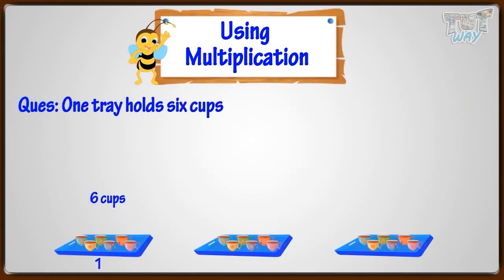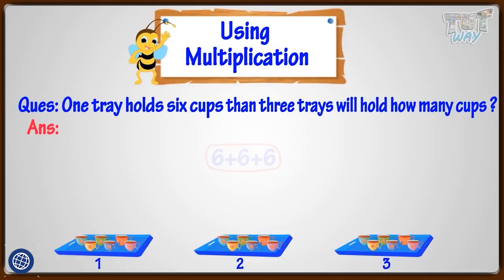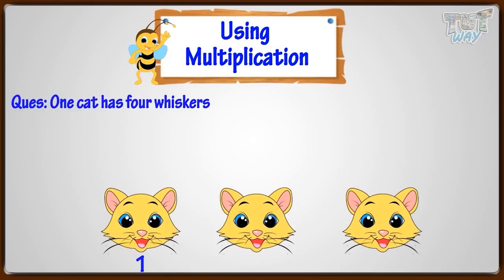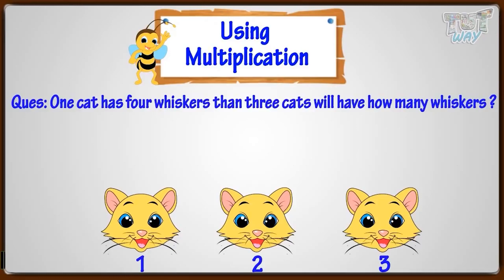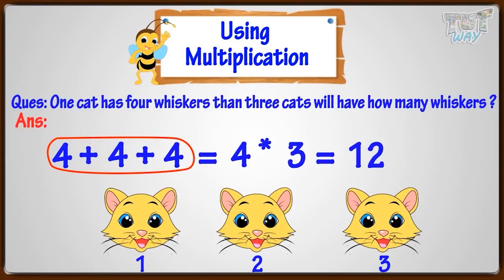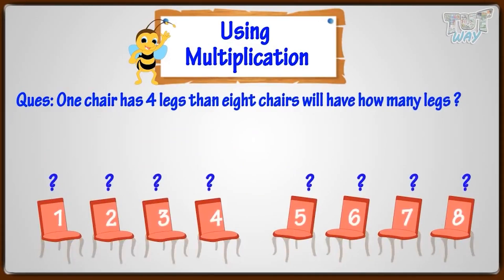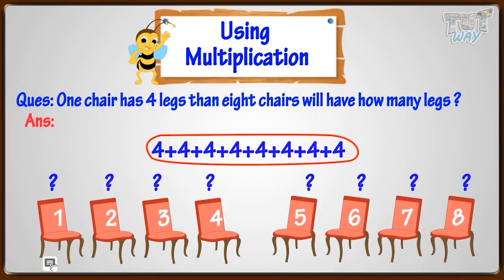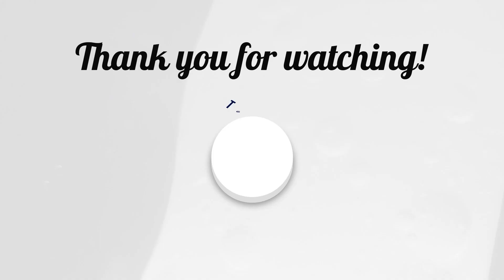Multiplication story sums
Using Multiplication | Multiplication Sums | Multiplication - Definition, Formula, Examples | Math
How To Solve Multiplication Word Problems | Math
This educational video explains about Multiplication. This will help them a lot in their daily routine.
Multiplication
Multiplication Sums
Multiplication Examples
Multiplication Formula
Multiplication Concept